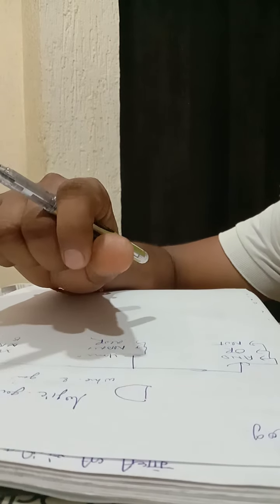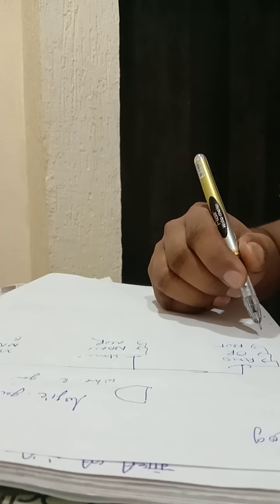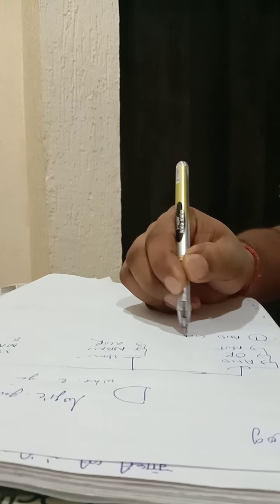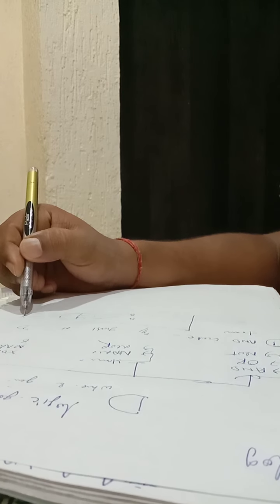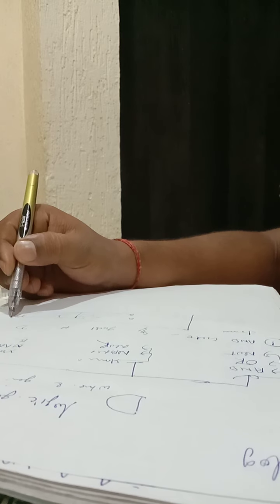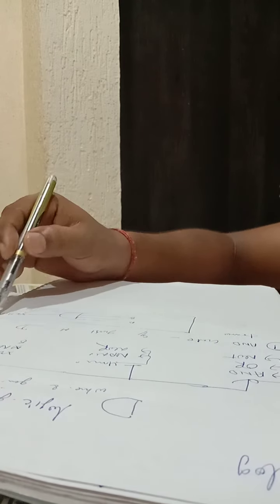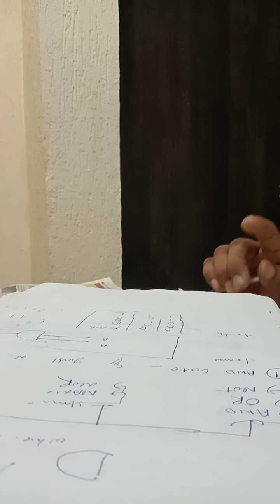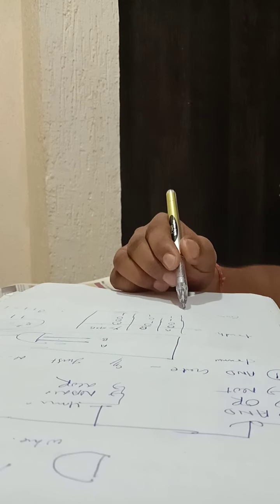Logic gate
AND gate